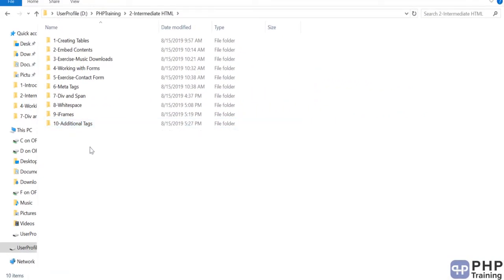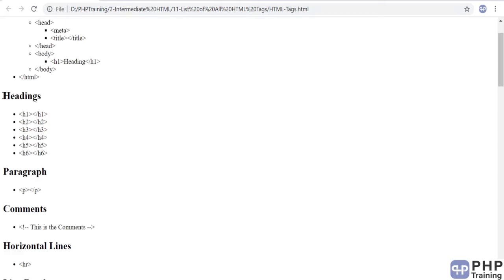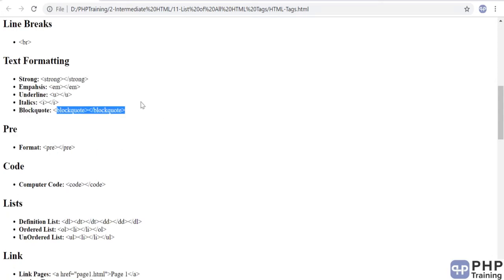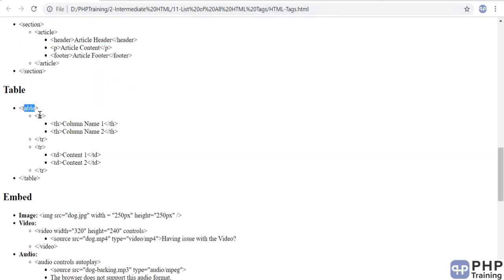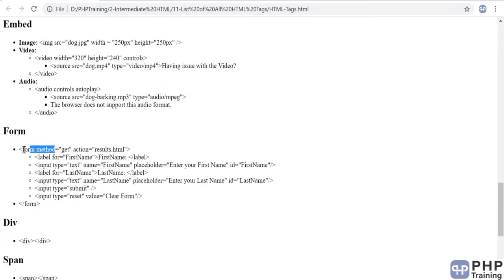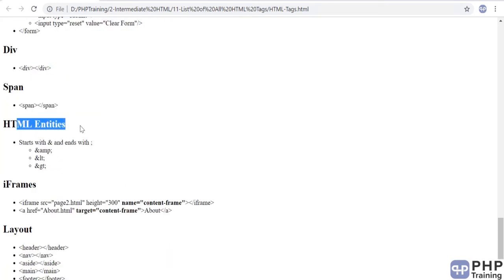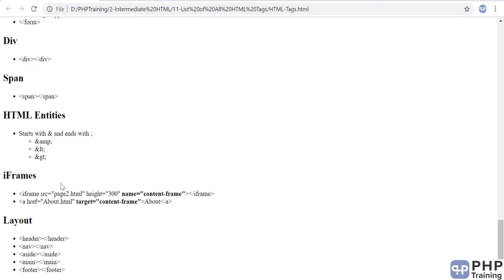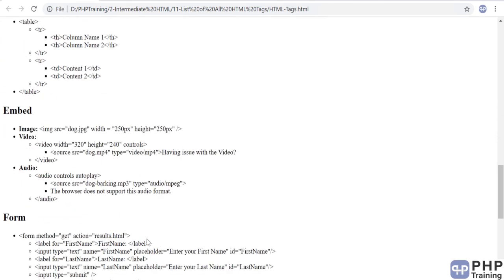HTML | List of all HTML Tags in Single Page